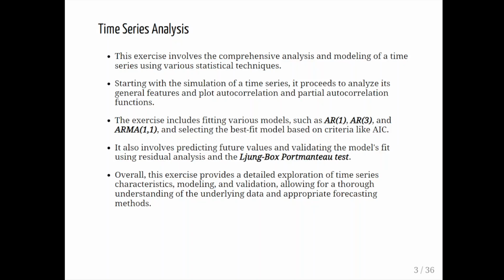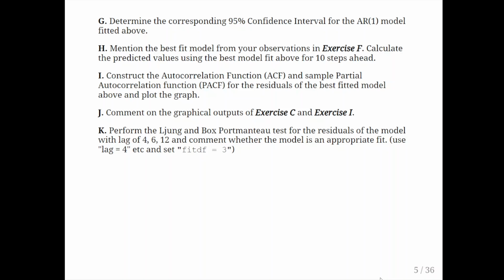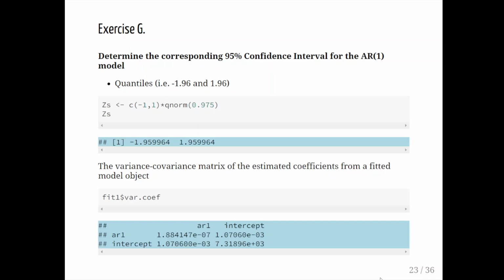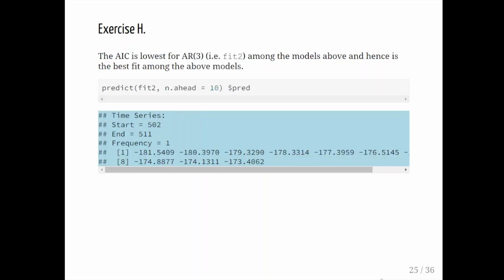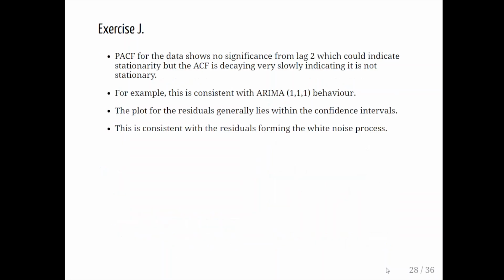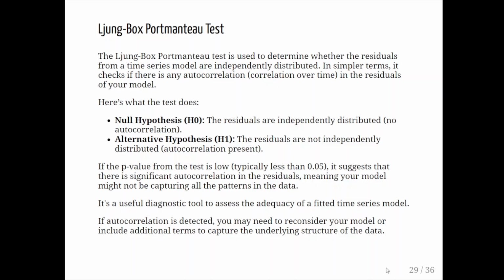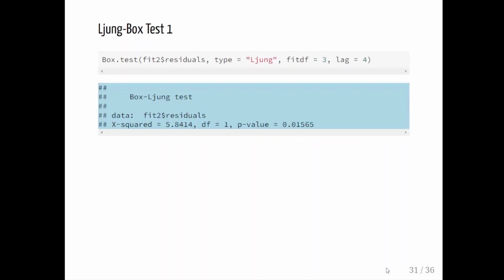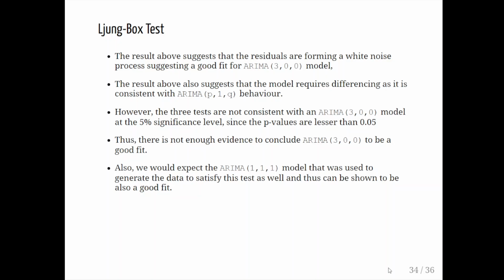Time Series Analysis - Worked Example - Part B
This exercise delves into time series analysis by fitting different models, such as AR(1), AR(3), and ARMA(1,1), to the provided data. It involves determining the best fit model and using it to predict future values. Additionally, it requires constructing and analyzing the Autocorrelation Function (ACF) and Partial Autocorrelation Function (PACF) for the residuals of the selected model. The Ljung-Box Portmanteau test is then performed to assess the model’s appropriateness. Overall, this exercise offers a comprehensive approach to understanding and applying time series models to real-world data.